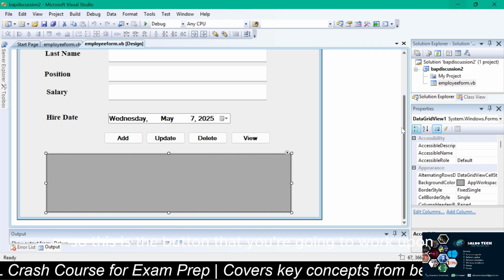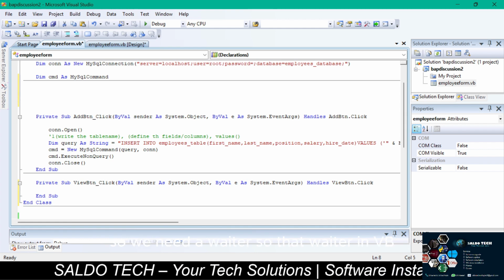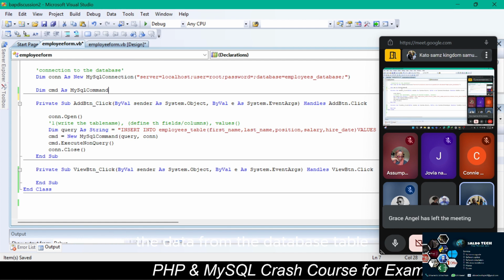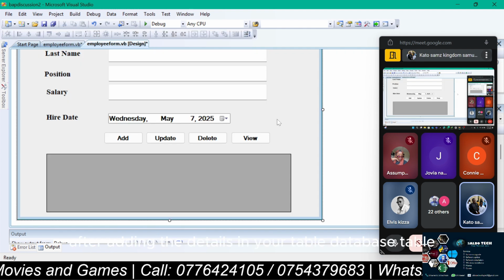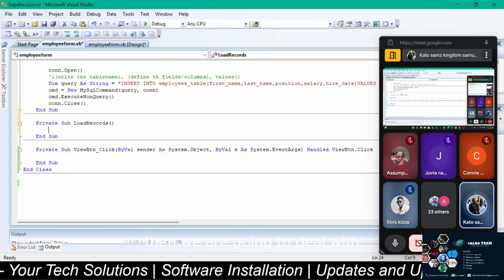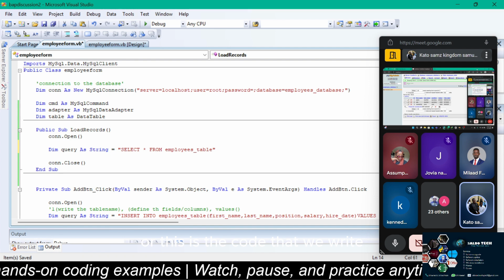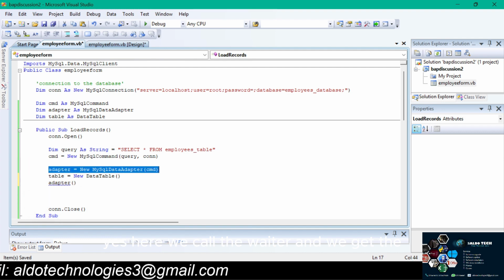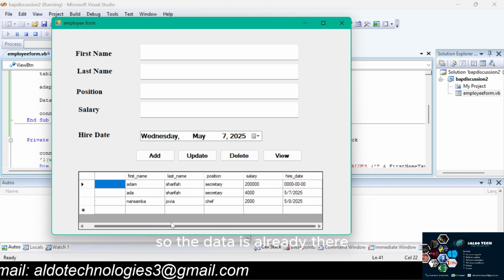Display Data in DataGidView using Sub in VB.NET | Employee Management System Tutorial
📋 Learn how to view and load data into a DataGridView using a Sub procedure in VB.NET!
In this Employee Management System tutorial, we show you how to display employee records neatly inside a DataGridView control using reusable code with a Sub.

✅ In this video, you’ll learn:

How to retrieve data from a database in VB.NET

How to use a Sub to organize your code

Improving code reusability and readability

🛠 Perfect for CRUD application development, school projects, and beginner VB.NET developers!

📌 This is part of our VB.NET Employee Management System series. Check out the full playlist for other functions like Add, Update, Delete, and more.